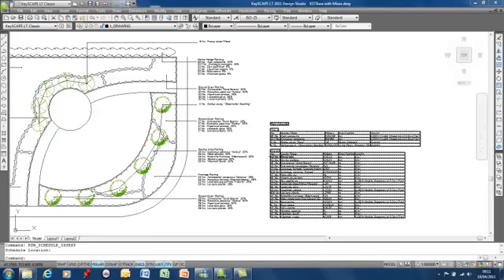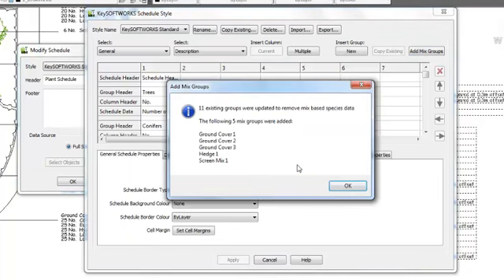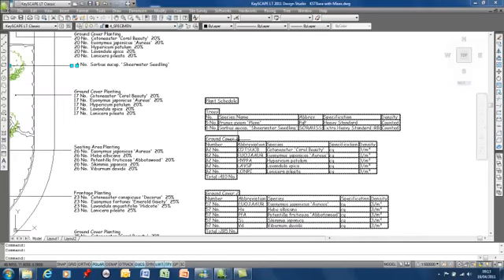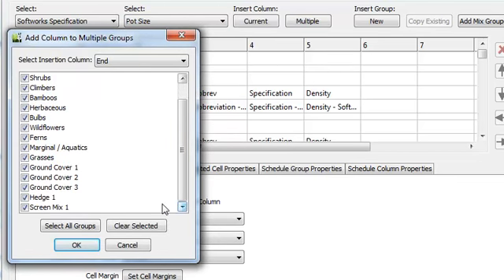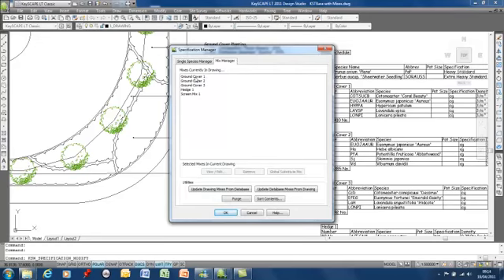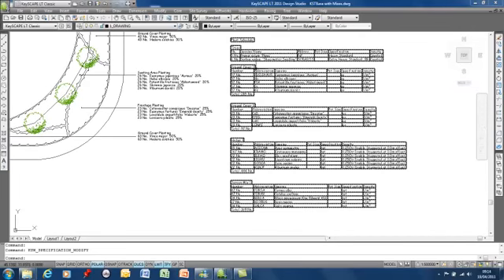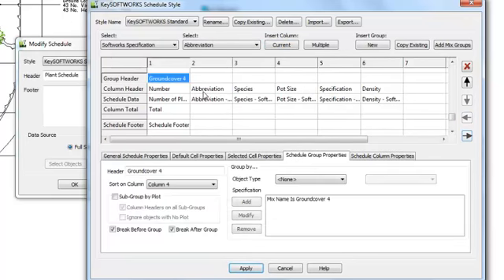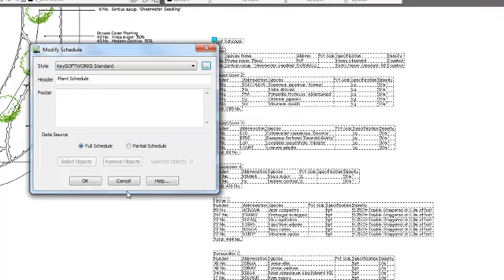Mix Scheduling.mp4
KeySCAPE Latest Features - Mix Scheduling